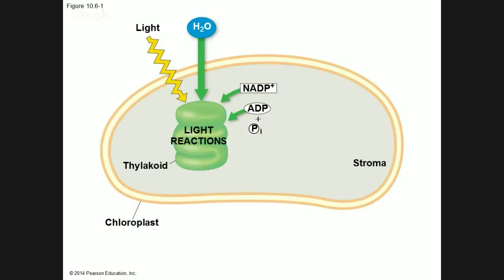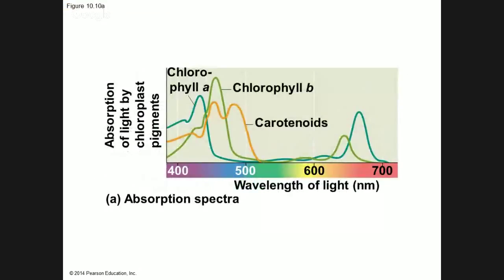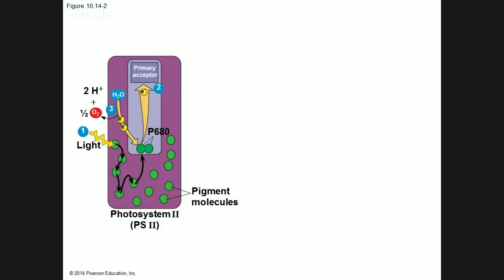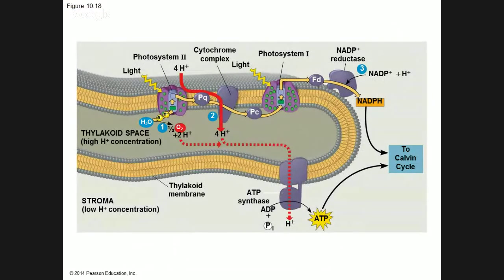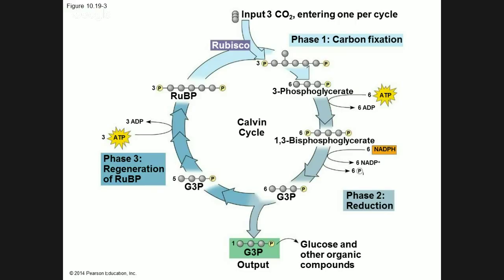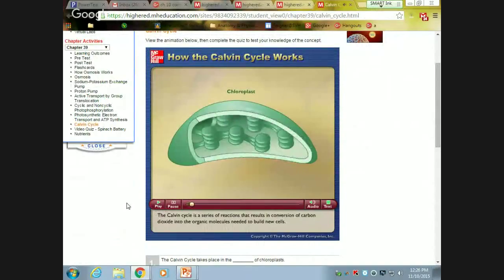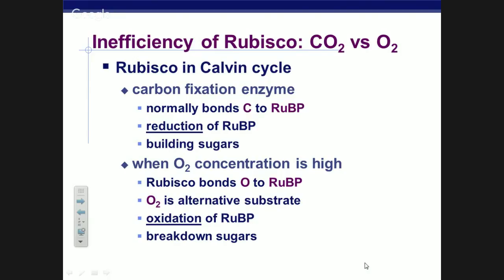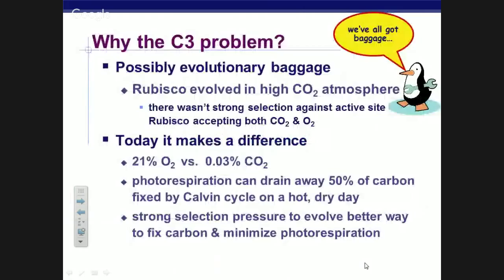ch 10 contd